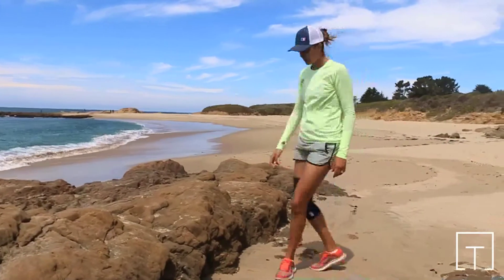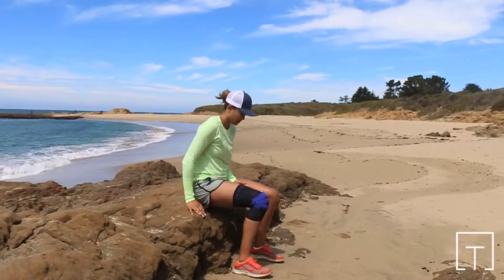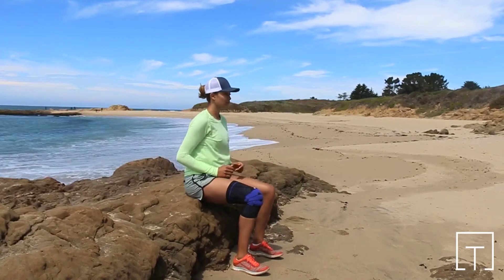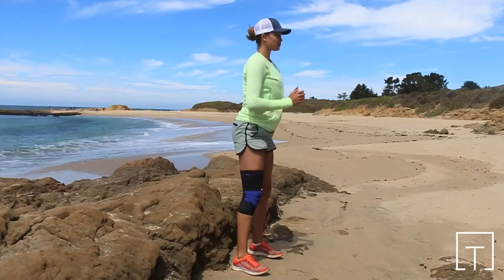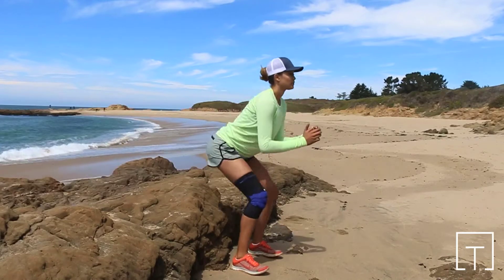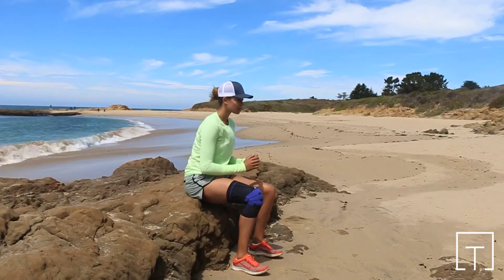Bauerfeind | Sit to Stand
Home workouts with Bauerfeind